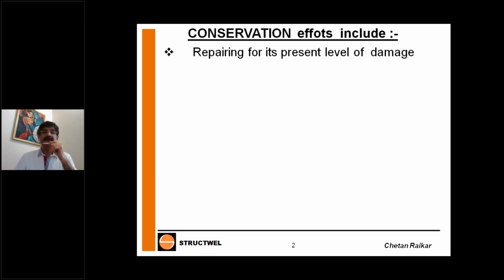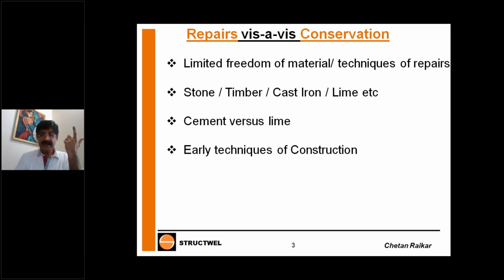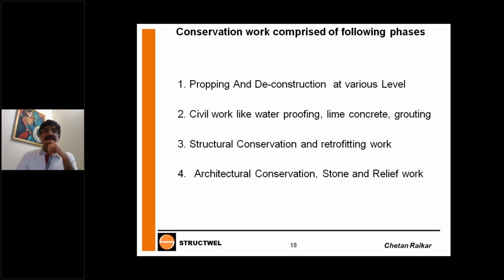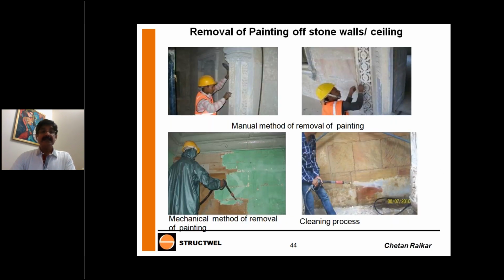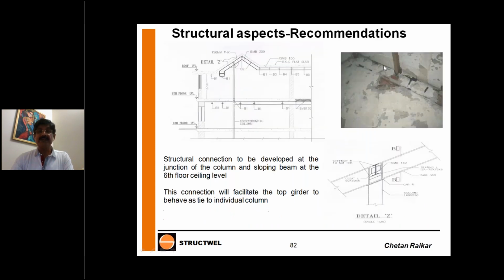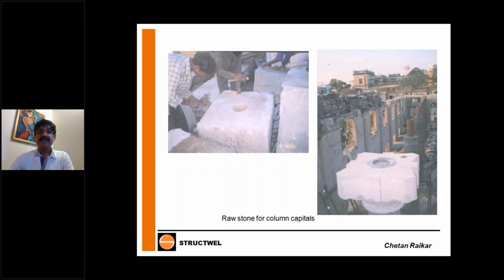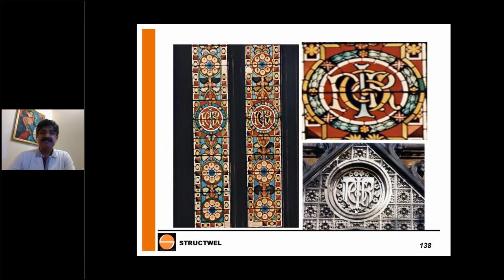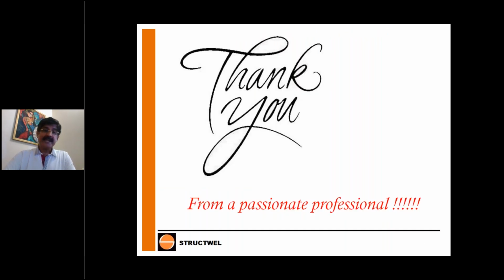Role of Structural Engineering in Conservation of Heritage Structures by Mr. Chetan R. Raikar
“Role of Structural Engineering in Conservation of Heritage Structures”By Eminent Speaker Mr. Chetan R. Raikar

ISSE INDIAN SOCIETY OF STRUCTURAL ENGINEERS
IS THE ORGANIZATION WORKING FOR THE CIVIL ENGINEERING FRATERNITY.
JOIN ISSE  TO SHARE YOUR KNOWLEDGE, PLATFORM TO RAISE YOUR VOICE, SOLVE YOUR DOUBTS, & FOR THE BETTERMENT OF THE SOCIETY.